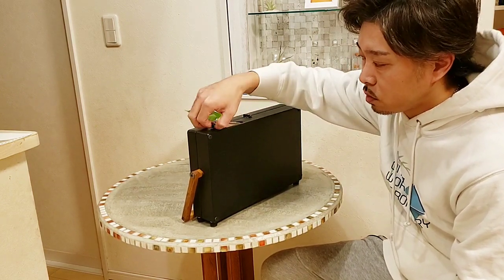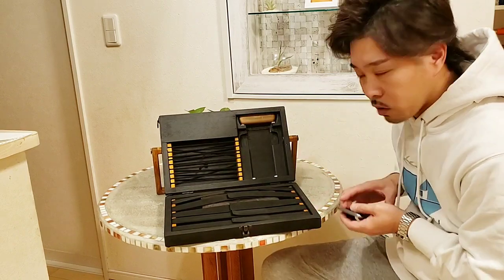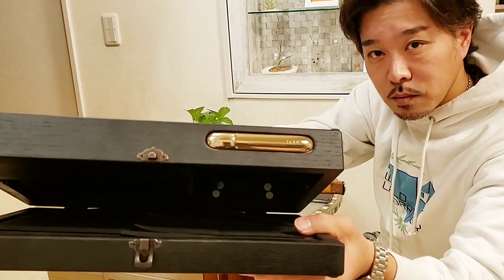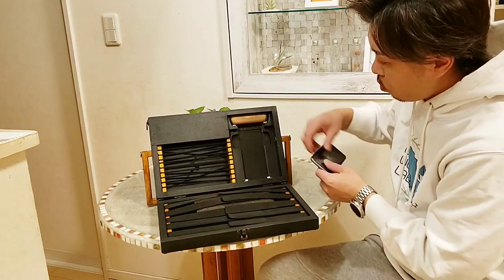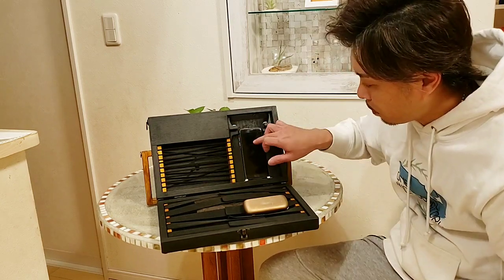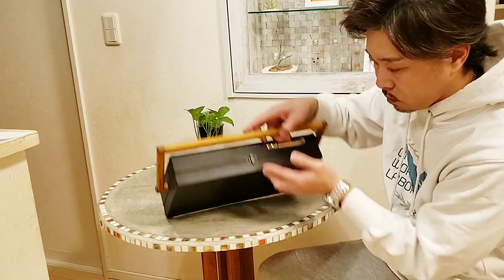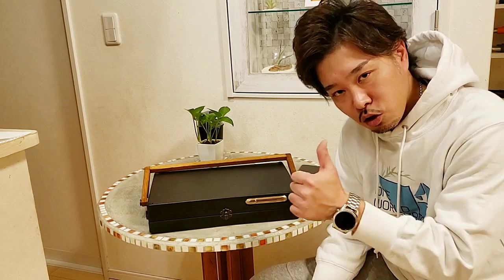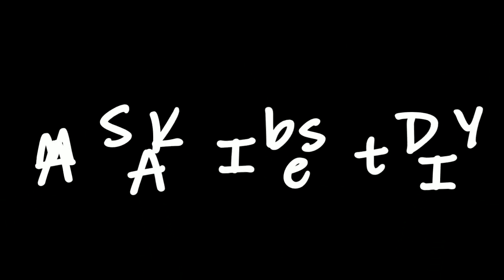【DIY】IQOScase DIY アイコスバックDIY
アイコス入れられる木のバック作りました

3.0

OHR9HZSBDJW